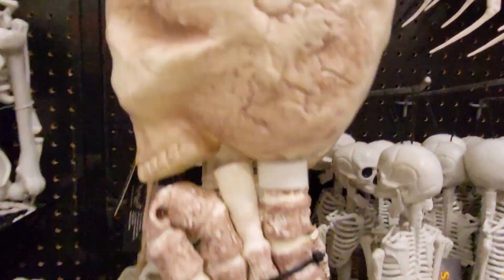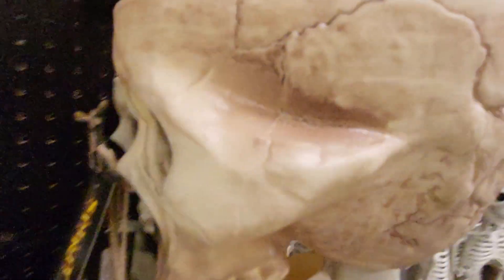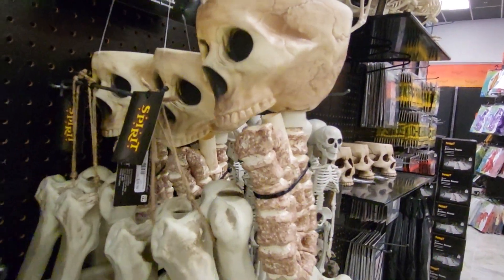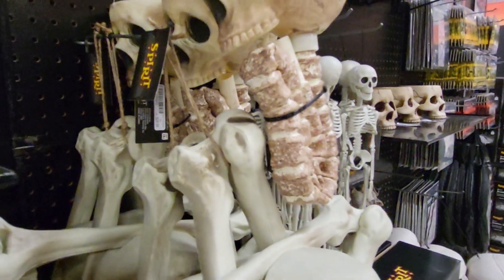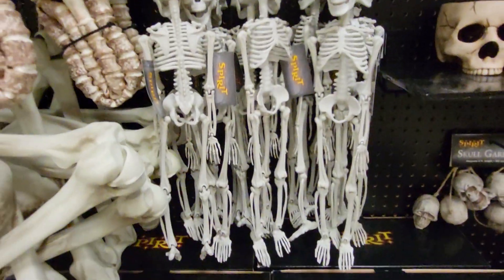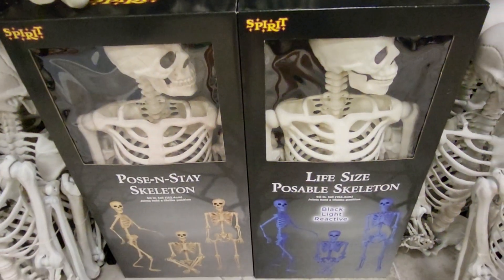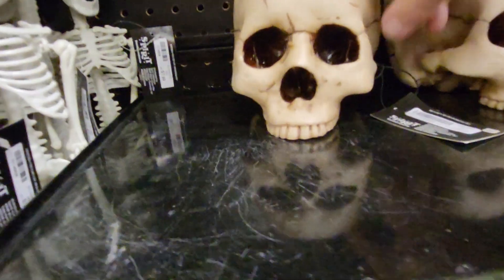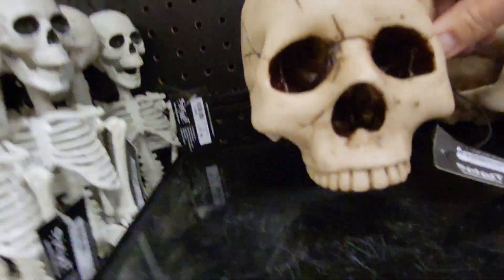creepy Scary Skull and Skeleton Collection | Spirit Halloween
Shopping for spooky season stuff.  Get it early before its gone.  witch, wicca, beer funnel, bat, garland, birds and sharks